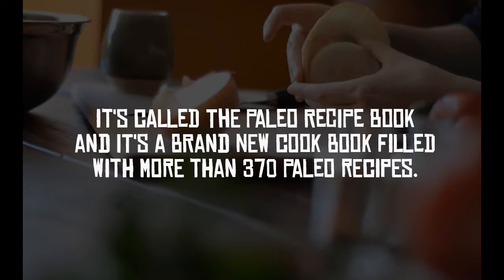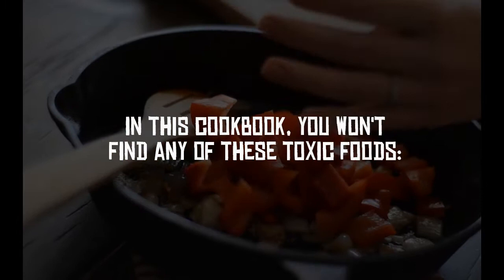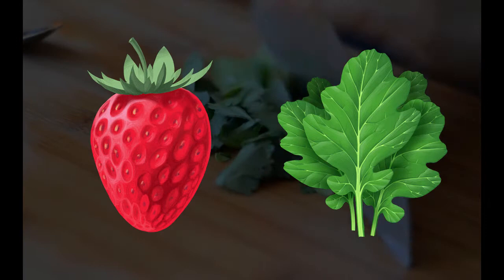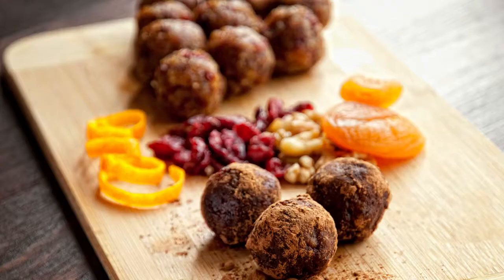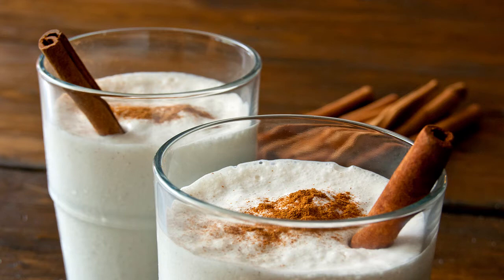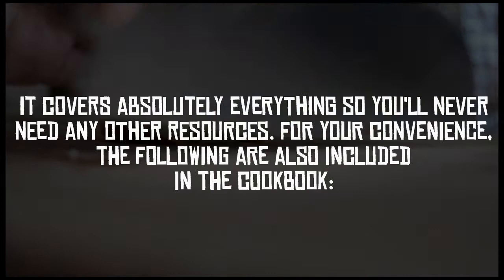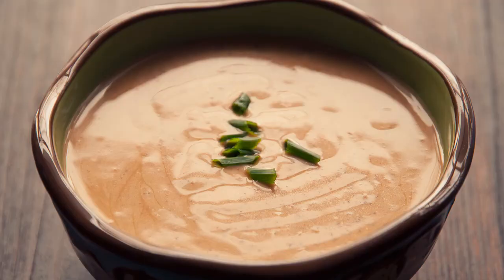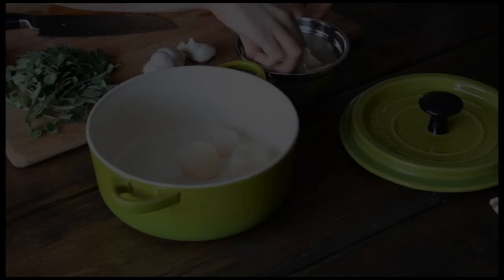Paleo Recipe Diet Cook Book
Dr. Loren Cordain's The Paleo Diet has helped thousands of people lose weight, keep it off, and learn how to eat for good health by following the diet of our Paleolithic ancestors and eating the foods we were genetically designed to eat. Now this revolutionary cookbook gives you more than 150 satisfying recipes packed with great flavors, variety, and nutrition to help you enjoy the benefits of eating the Paleo way every day.

**Based on the breakthrough diet book that has sold more than 100,000 copies to date

Includes 150 simple, all-new recipes for delicious and Paleo-friendly breakfasts, brunches, lunches, dinners, snacks, and beverages

Contains 2 weeks of meal plans and shopping and pantry tips

Features 16 pages of Paleo color photographs

Helps you lose weight and boost your health and energy by focusing on lean protein and non-starchy vegetables and fruits

From bestselling author Dr. Loren Cordain, the world's leading expert on Paleolithic eating styles

Put The Paleo Diet into action with The Paleo Diet Cookbook and eat your way to weight loss, weight control maintenance, increased energy, and lifelong health-while enjoying delicious meals you and your family will love.